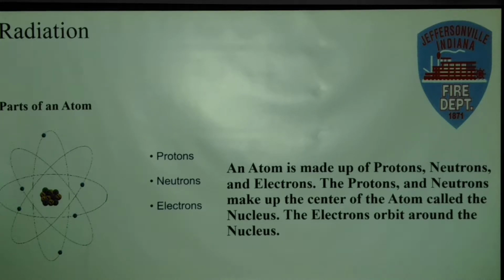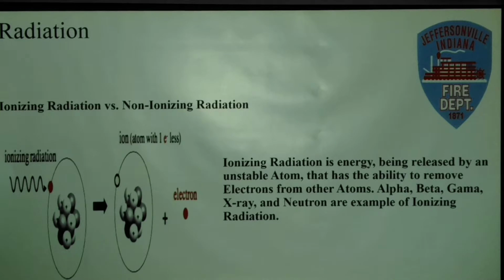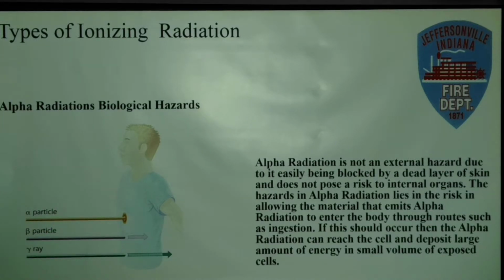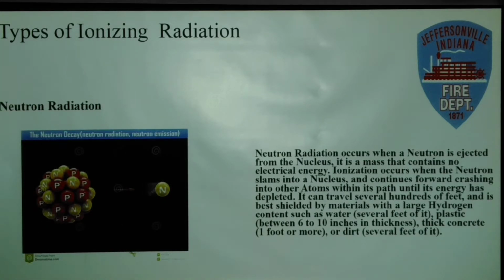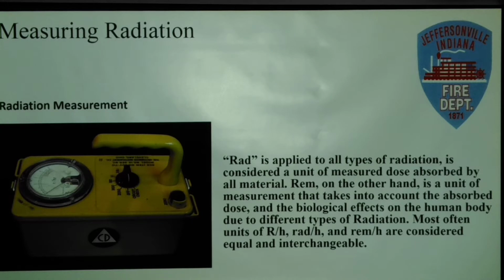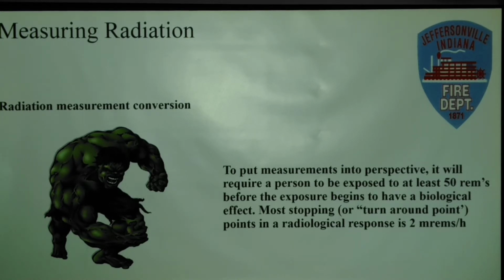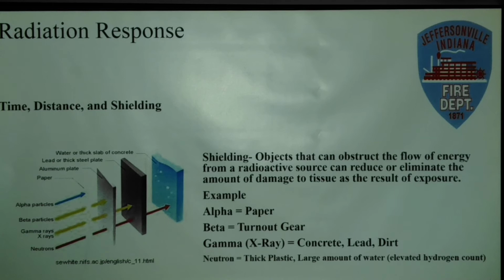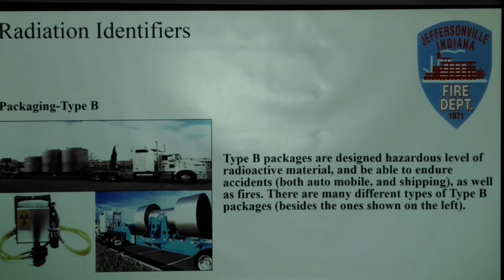Radiation Awareness review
Quick review of radiation terms